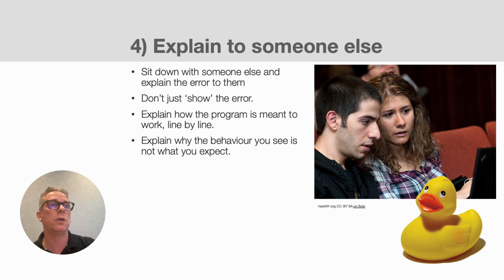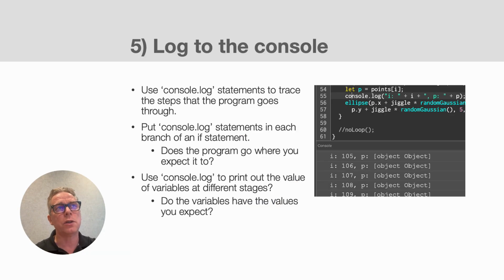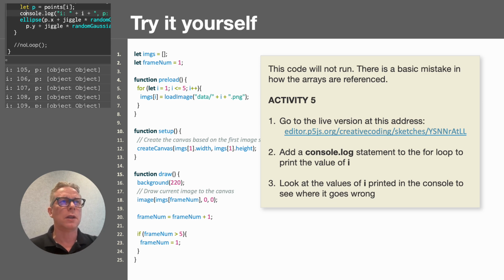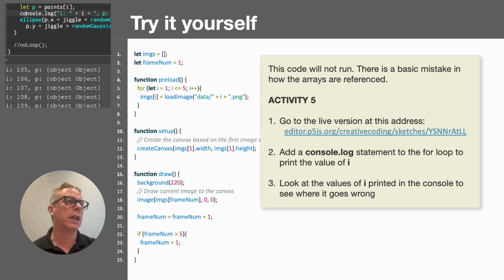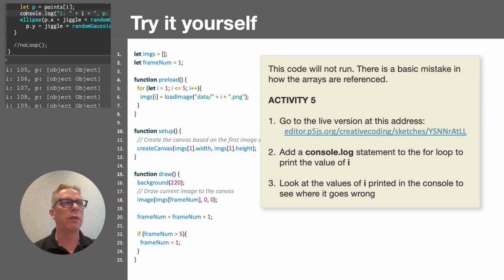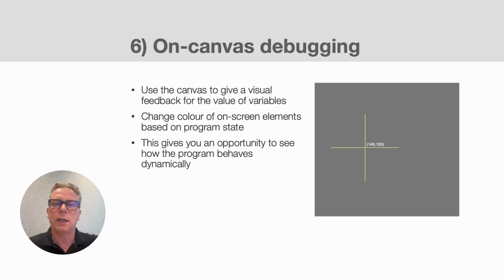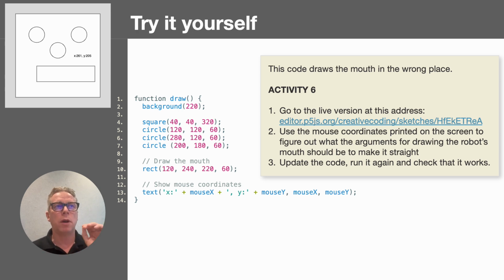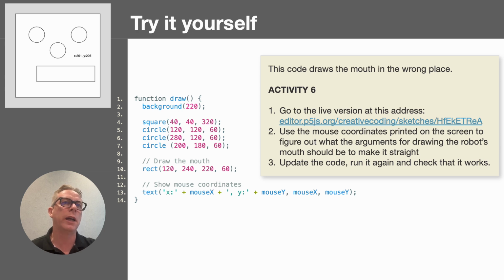lec03 dxb211 part 2